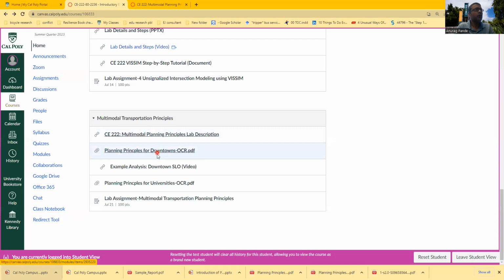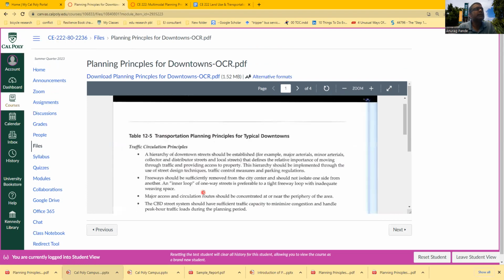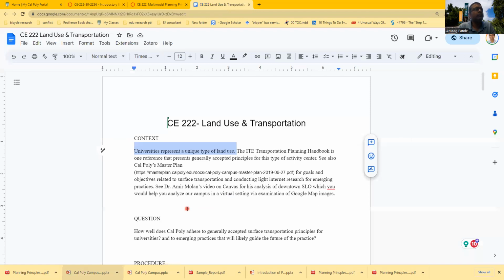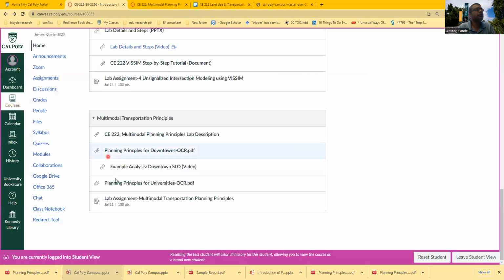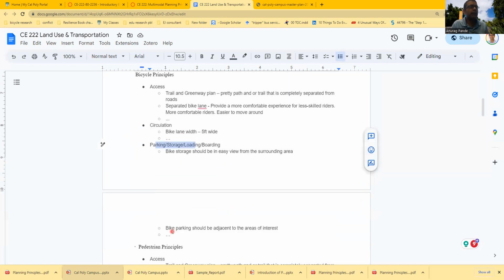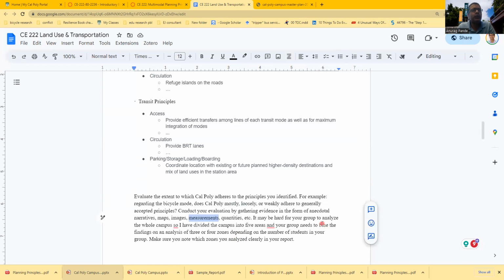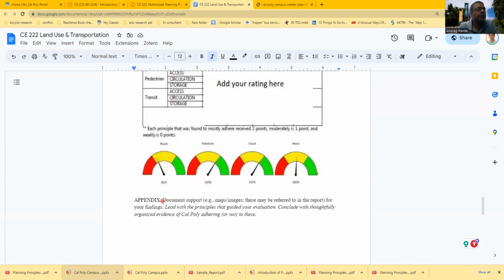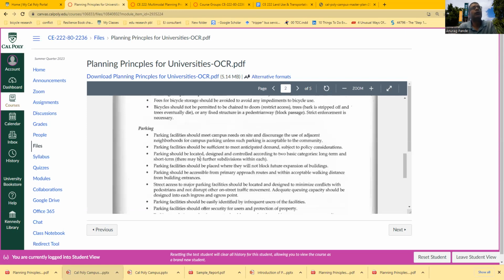CE 222 Downtown Planning Principles and Land Use